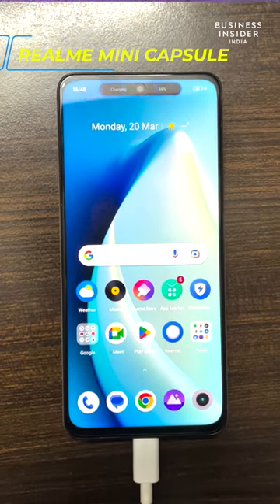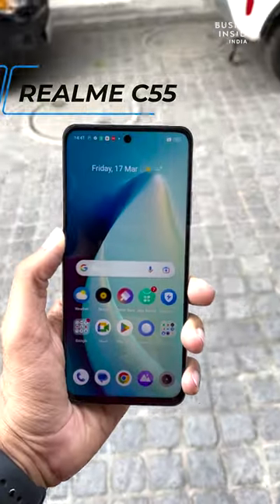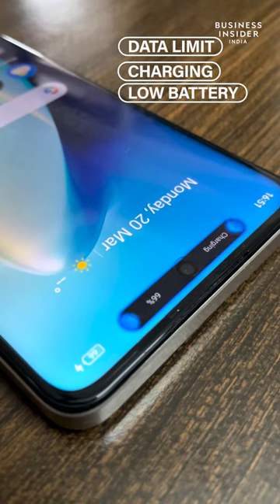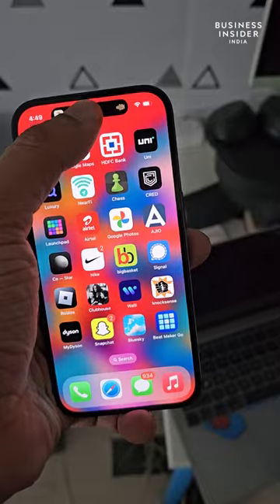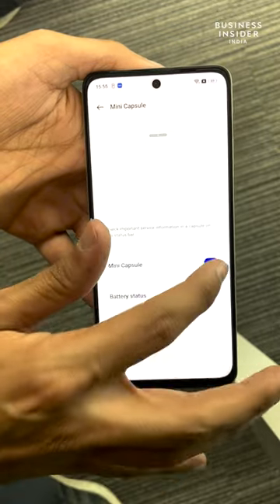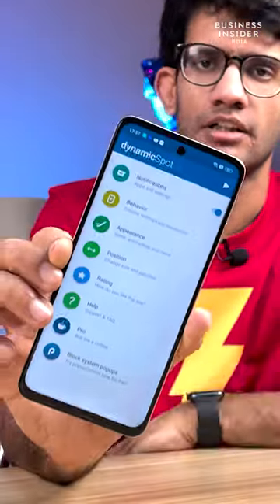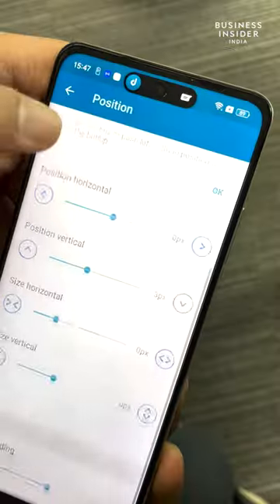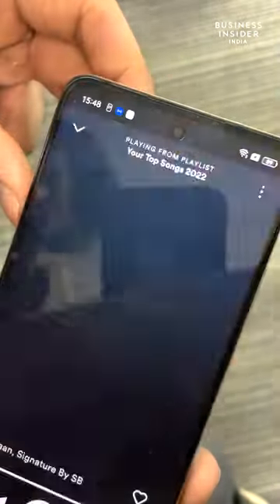Realme C55 Mini-Capsule Walk Through | Dynamic Island on Android? | Business Insider India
Realme today launched the C55, a budget smartphone. While the specs on the device are modest, it’s the mini-capsule that has created a solid buzz about the device. Dhruv Mohan explains under a minute.
The device features -
-6.7-inch IPS LCD Display with 90Hz refresh rate
-Mediatek Helio G88 SoC
-Android 13 + Realme UI
-64MP dual camera
-5000 mAh battery